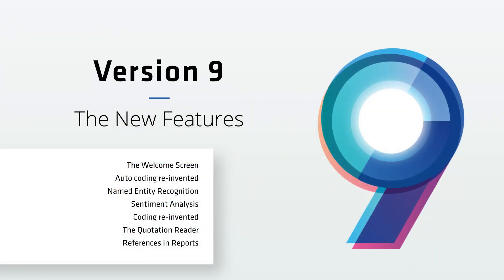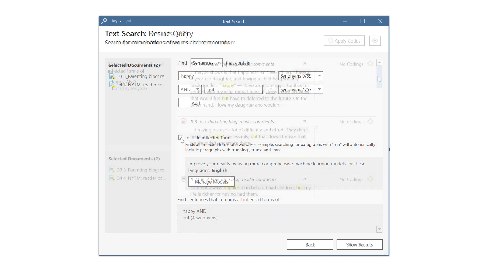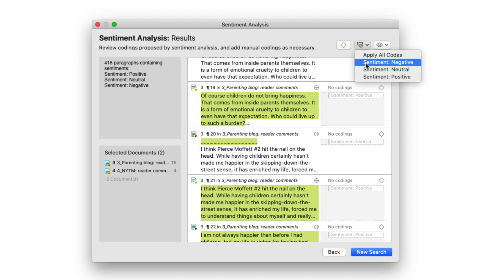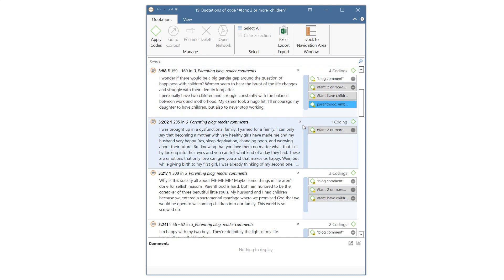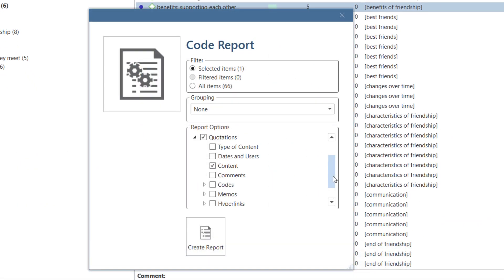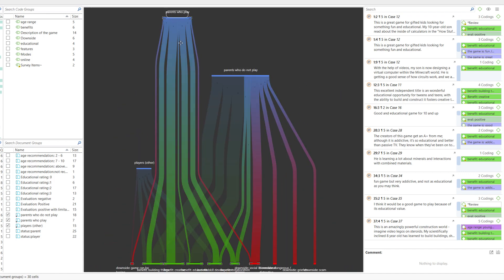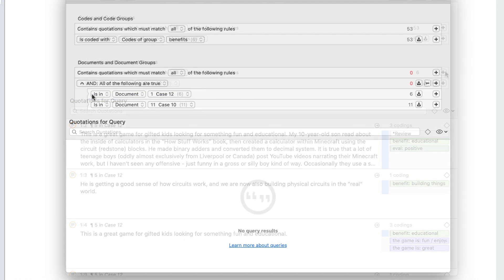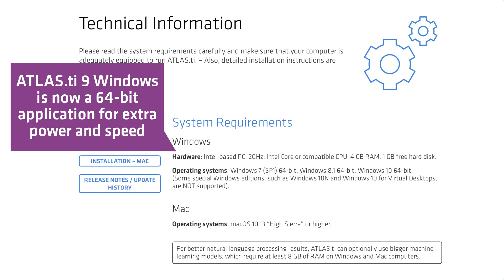What's New in ATLAS.ti 9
We are proud to introduce you - ATLAS.ti 9. This video gives you a quick overview of all the new features.